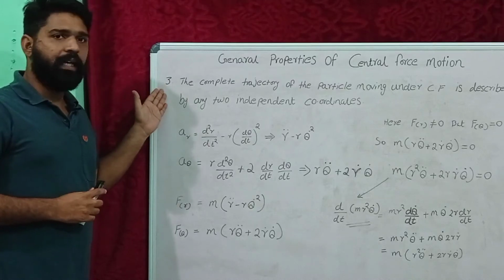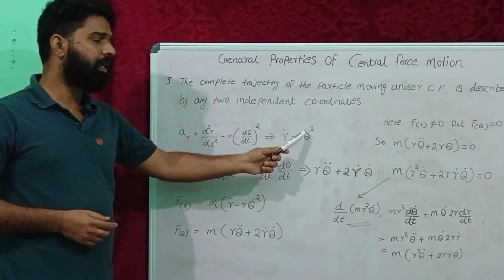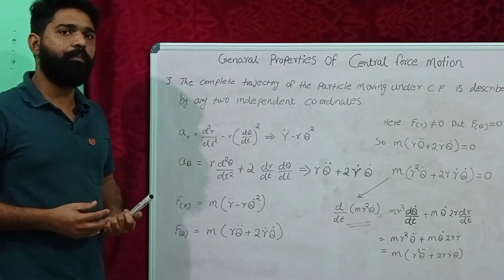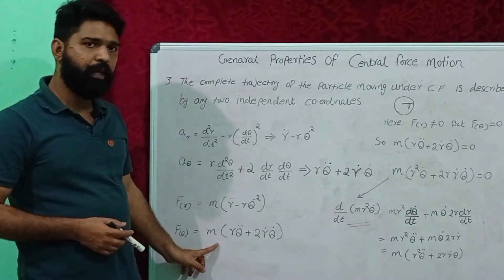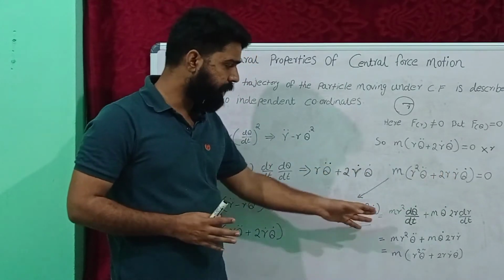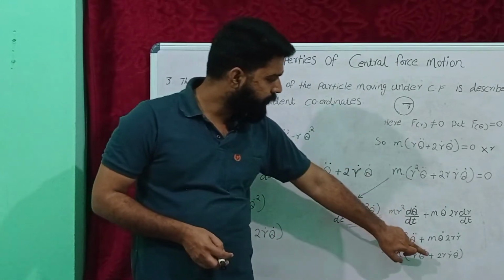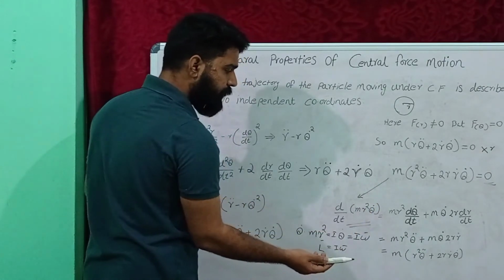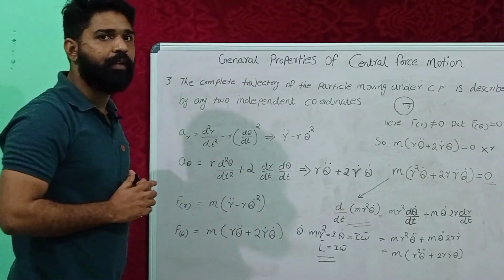# Motion under central force can describe by any two independent coordinates # MECHANICS II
# A detailed class of motion under central force can describe by any two independent coordinates